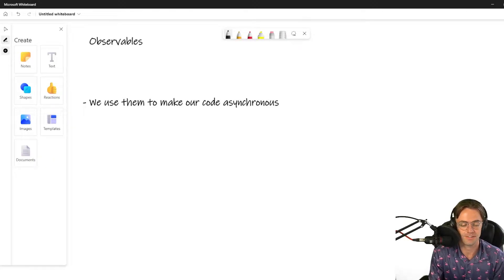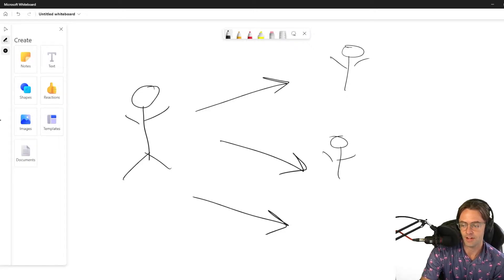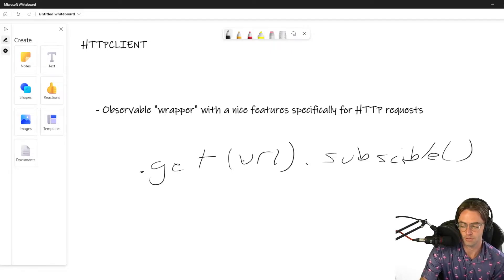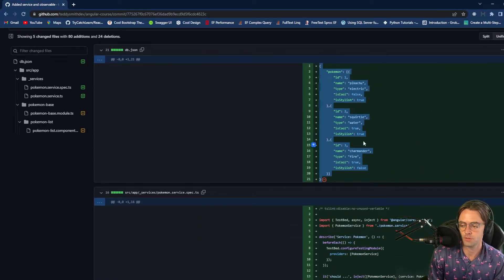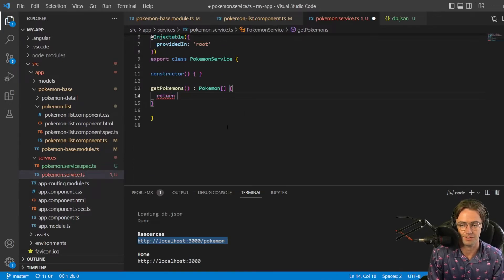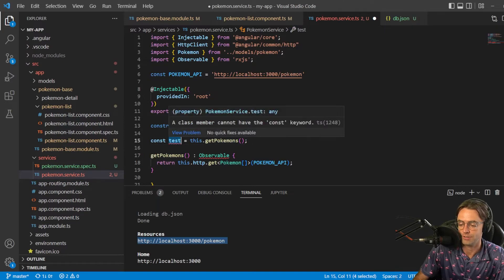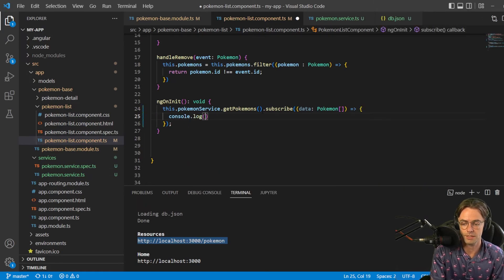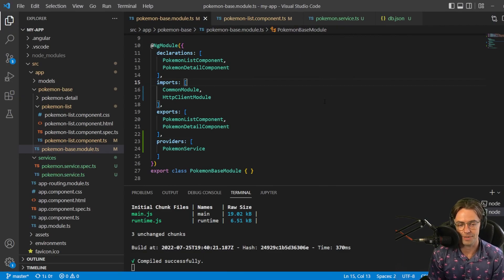Angular For Beginners - 15. Observables